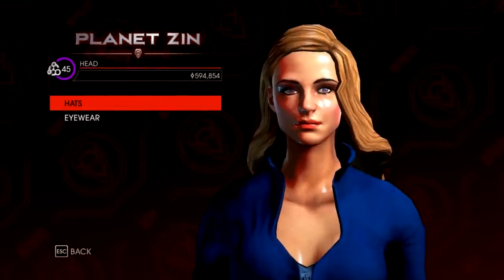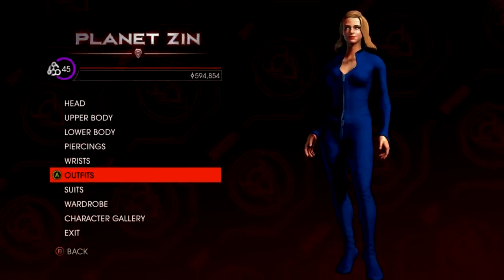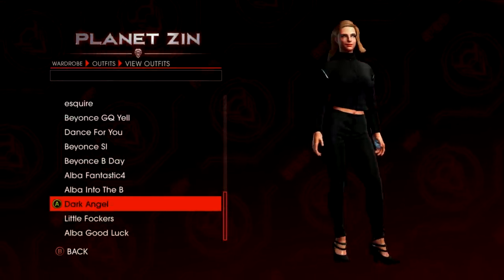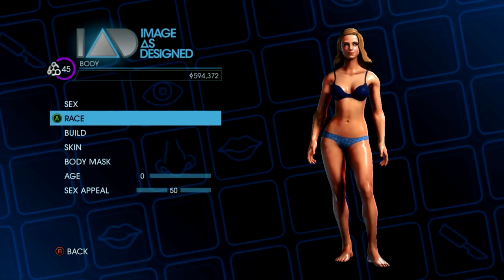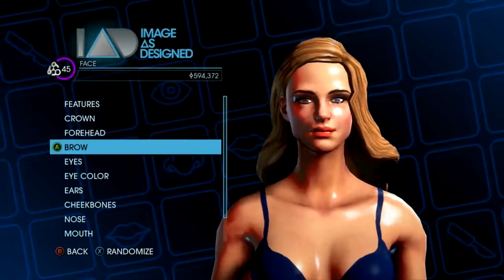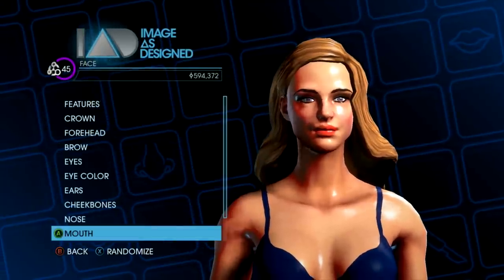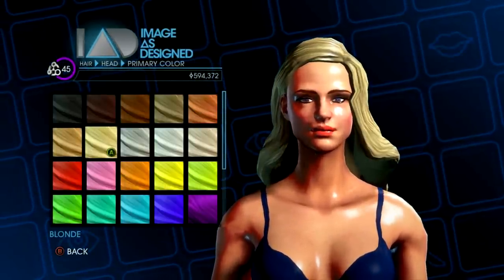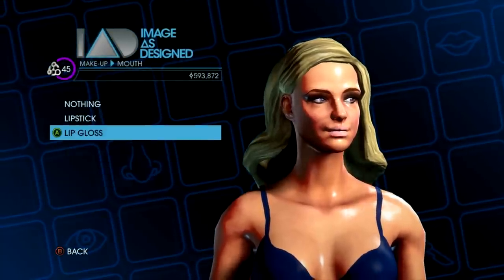Jessica Alba in Saints Row 4 (Finally, 4 Outfits + Formula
Jessica Alba in Saints Row 4! If you give this video a like rating I will post 100 videos in 1 day.  Took me forever, I am very sleepy in this video so please don't mind that! lol. if you guys think this formula can be improved please feel free to do so. I am having trouble using fraps, xsplit and dxtory with cod ghosts so I am awaiting a patch or updated drivers on the pc version. I would have posted some gameplay by now but meh. I will post videos on how to use shot guns on those long ranged maps.

Once again I am using the Nvidia 650 Ti Boost Galaxy
6gb Ram
I-3 Processor (Possibly I-7 for Christmas!)